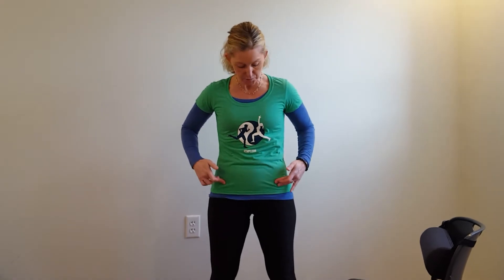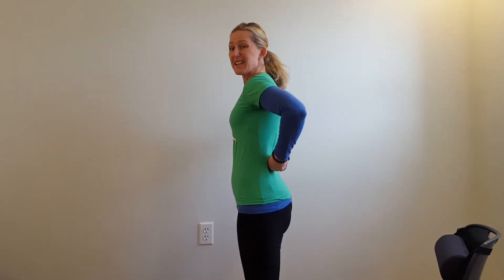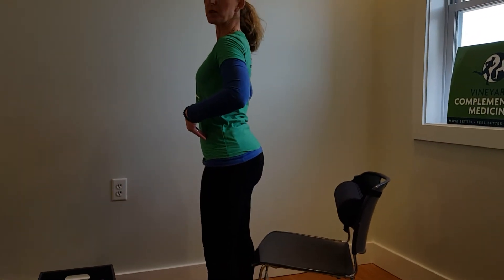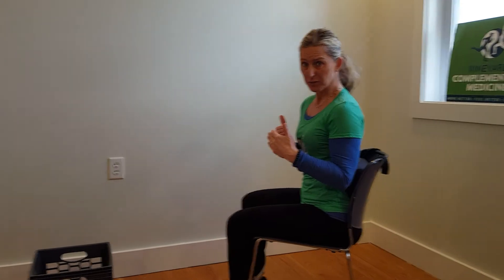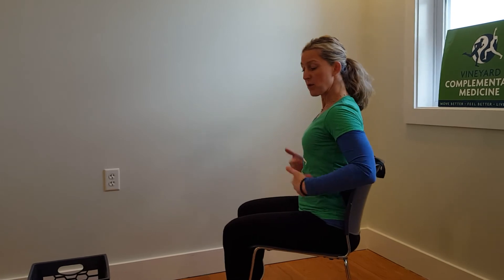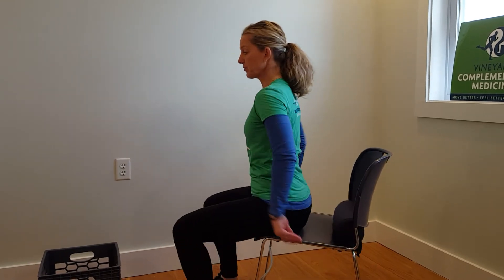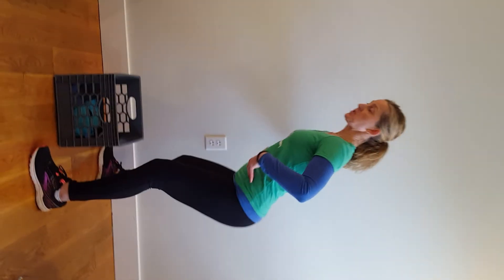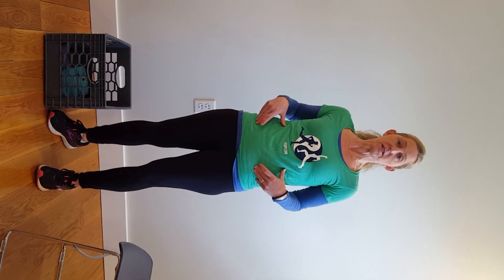Intro to Body Mechanics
Watch Susan show you the proper techniques for sitting, standing and picking up objects in a way that will be safe for your lower back.

VCM is a musculoskeletal rehab, physical therapy, sports medicine and holistic health practice on the island of Martha's Vineyard, specializing in collaborative pain solutions, spinal alignment, functional movement training, and holistic healing.  Services offered at VCM include physical therapy, chiropractic, acupuncture, integrative structural alignment, therapeutic massage, and reiki.